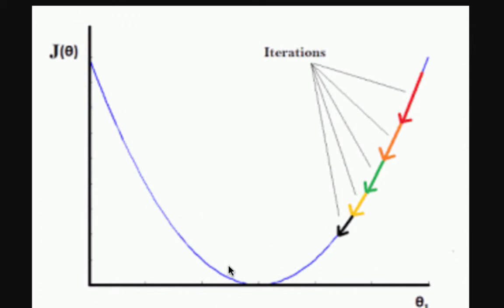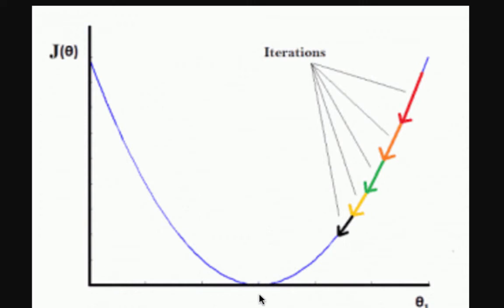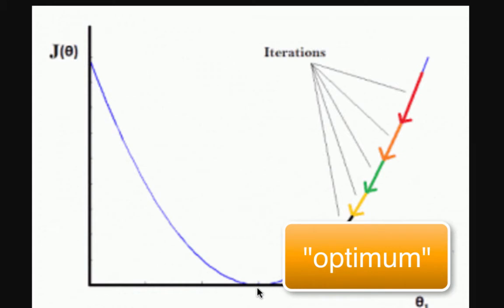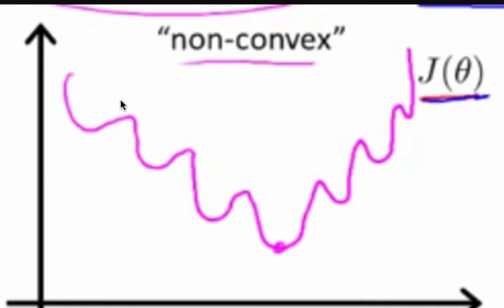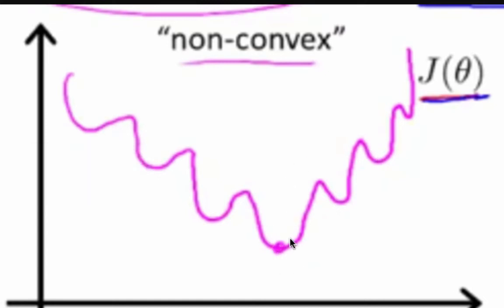Regression part 11 - cost functions